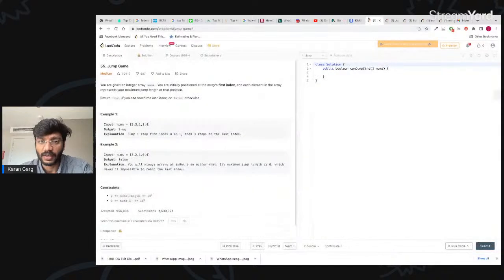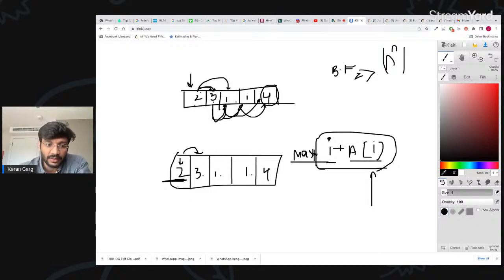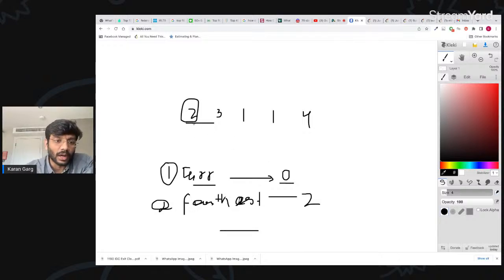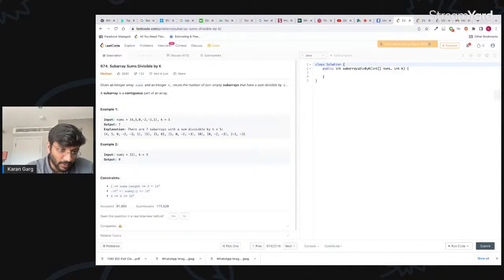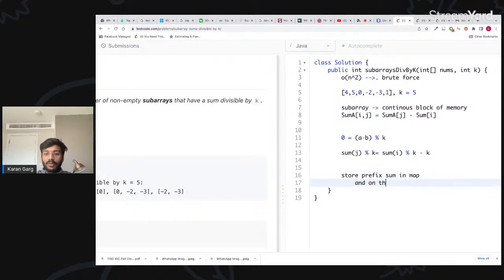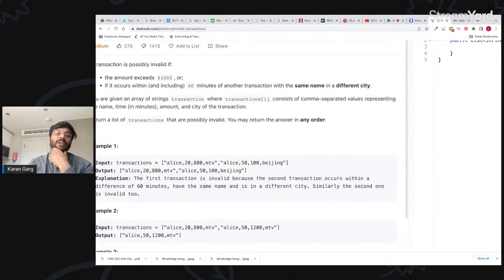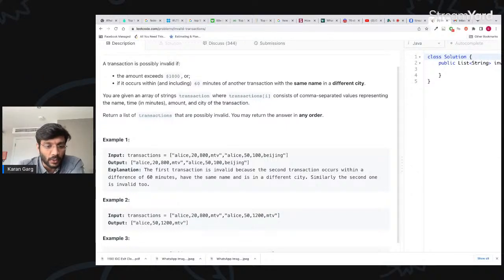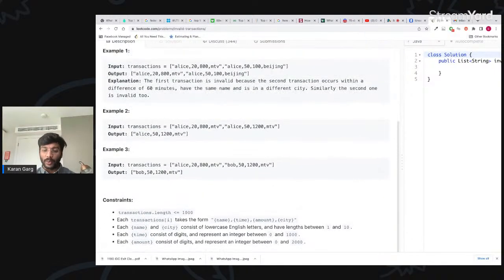Day 9: 75 days Coding Challenge | Live coding discussion | From Beginner to Expert | Tech Maestro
TechMaestro is starting 75 days coding challenge to help you learn and expertise Data structure & Algorithm (DSA) and Coding in language of your choice like cpp, c, java or python.

This challenge is specially helpful for:
1. College students who have their upcoming placement or internship season.
2. Professionals who are struggling to prepare for interview consistently.
3. Anyone who wants to learn Data structure & Algorithm.

We will solve topic-wise Data structure & Algorithms question every day and have a discussion at the end of the day.

Apart from learnings and daily live classes you will also get rewards on completing the milestones.

Milestone 1 - 15 day - Free Resume review
Milestone 2 - 30 days - Free Mock Interview (System design, Low level design, Data structure, Behavioural)
Milestone 3 - 45 days - Goodies
Milestone 4 - 60 days - Job Referrals in multiple companies
Milestone 5 - 75 days - Chance to get into 1:1 mentoring program

So, Don't wait up!! Get yourself registered and stand a change to get some really exciting goodies, 1:1 mentoring, resume review, mock interviews, referrals and many more.

The challenge starts from : 24th March, 2022

Be quick, register soon, and most importantly, post about the challenge with the hashtags:

Chapters:
00:00 Introduction and Chit Chat
04:00 Jump Game
22:45 Subarray sum divisible by k
33:30 Invalid Transaction
50:00 QnA

About TechMaestro:
TechMaestro is a community, driven by industry experts to help students and professionals succeed in their Software Engineering interviews and careers by providing guided concise resources and mentorship.

🔥COMPLETE DSA PLACEMENT  SHEET
(curated by our best mentors and senior software engineer from FAANG)